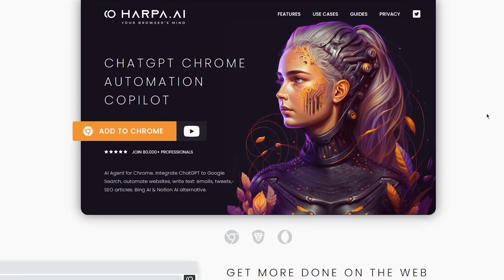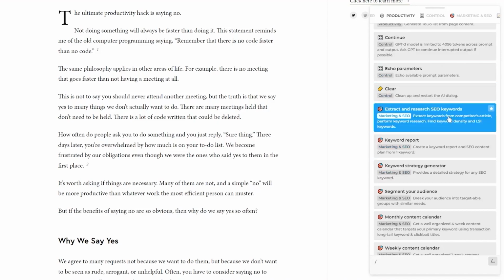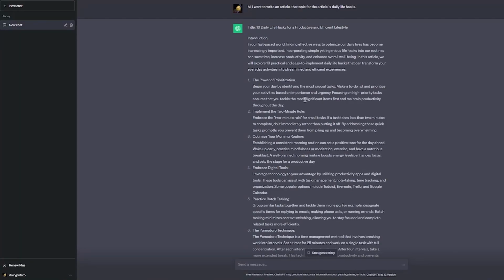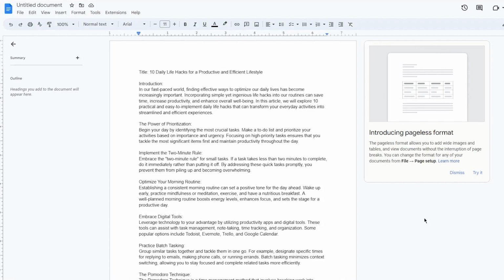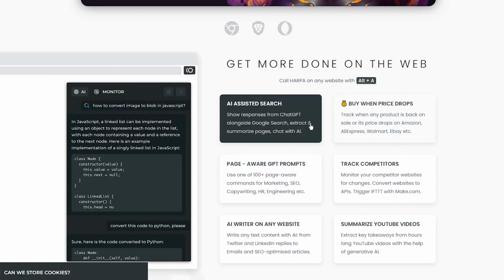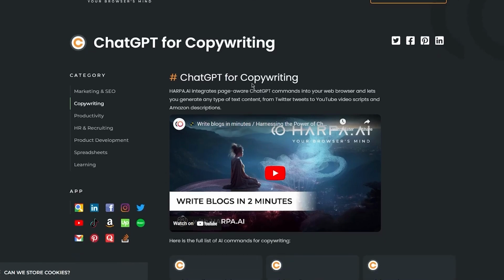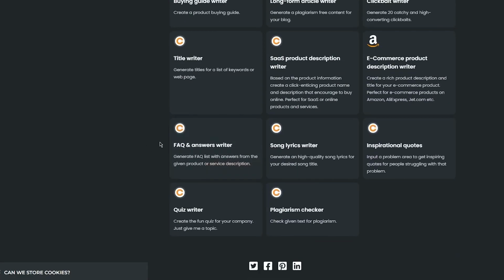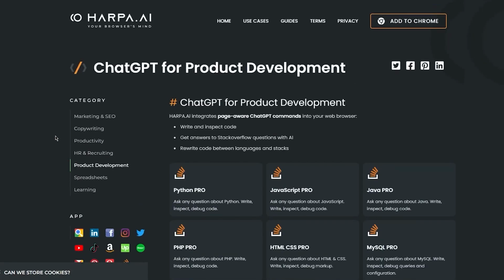ChatGPT + Harpa AI Tutorial 2025 (Create Articles That Rank #1 On Google)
In this video I show you ChatGPT + Harpa AI Tutorial. ChatGPT and Harpa AI are both very easy to use and learn to use them both and learn their difference as well by following this super helpful tutorial.